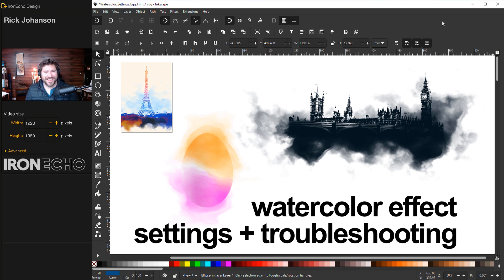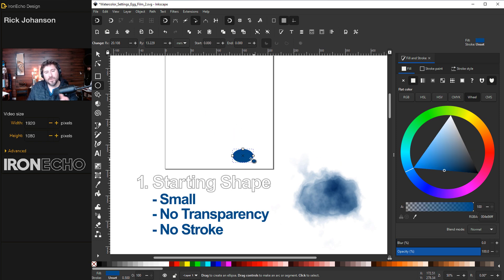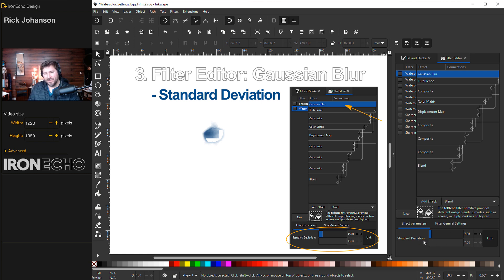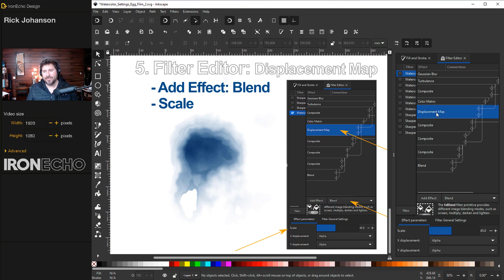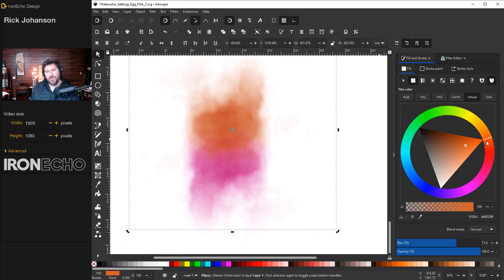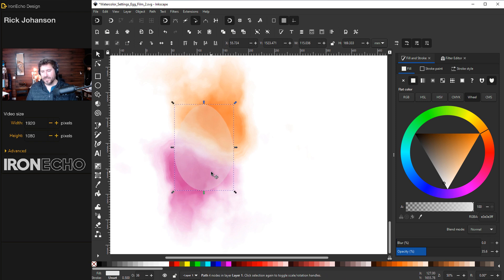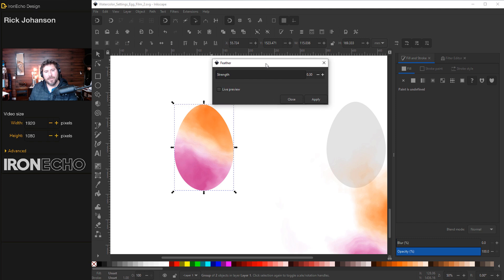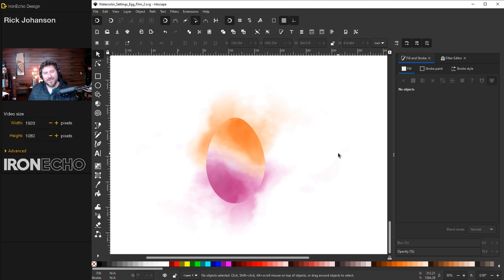Inkscape Watercolor Tutorial: Filter Settings Explained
Inkscape step-by-step beginner, intermediate tutorial showing you how to use the Watercolor Filter Texture Effect in Inkscape. Free course includes easy instruction on the proper settings and ways to troubleshoot the effect so you can learn to control the look generated by the tool.Topics covered include: Filter Editor settings, making fine tune adjustments, using the watercolor effect as part of the design, and creating a watercolor background. We also create an Easter Egg watercolour design to demonstrate how the effect is used in a real application.

The actual Inkscape SVG File used in the live screen capture recording of this video is available for purchase